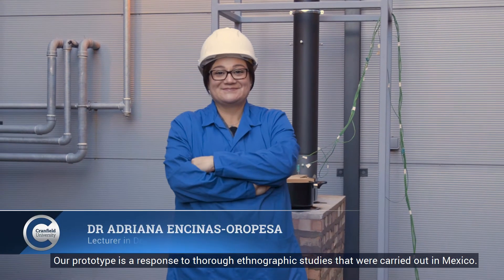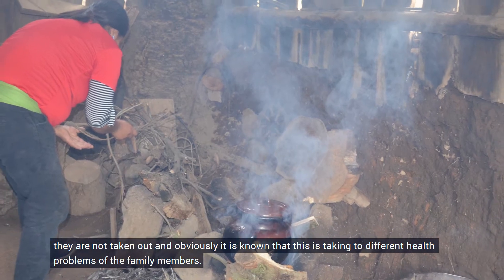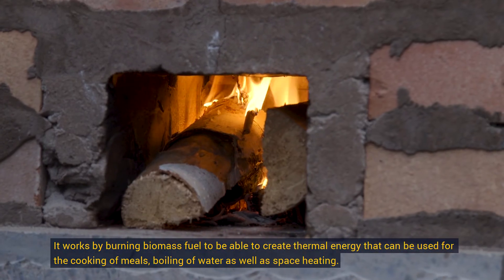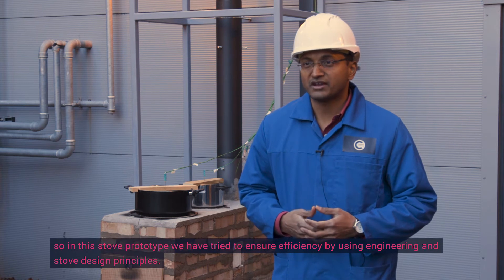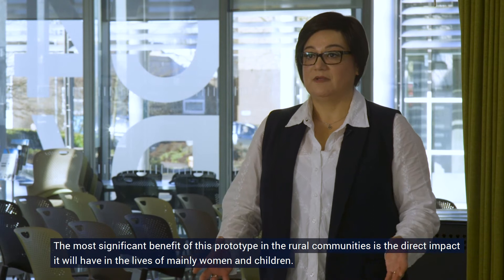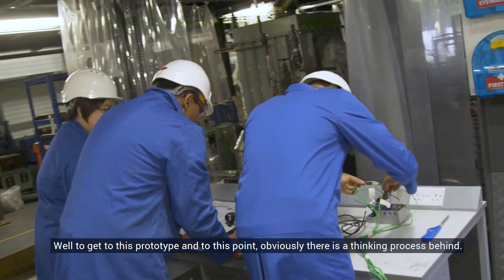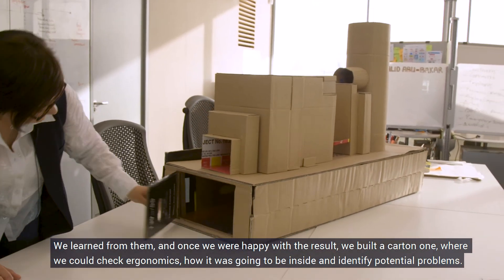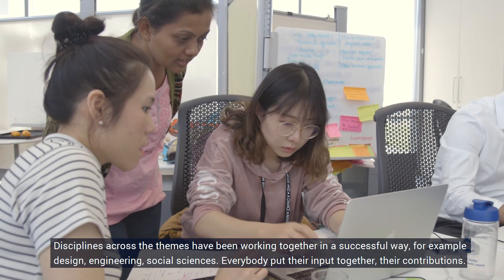Improving indoor air quality in rural Mexico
A team from Cranfield have developed an environmentally friendly biomass stove, allowing a cleaner and safer environment for rural communities in Mexico.